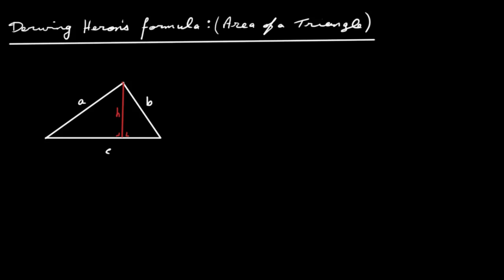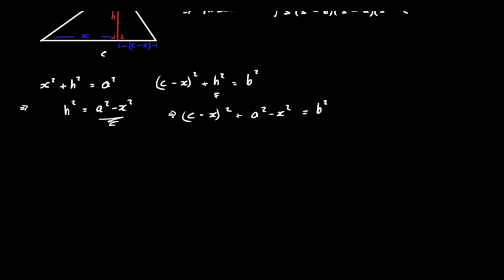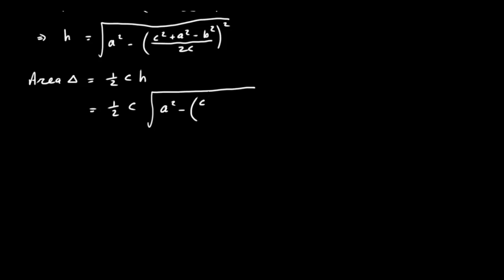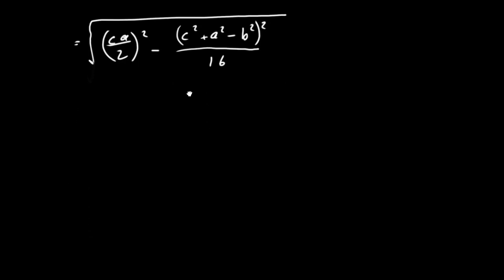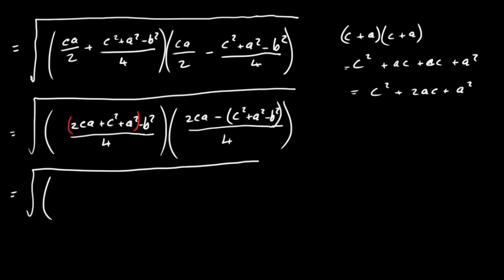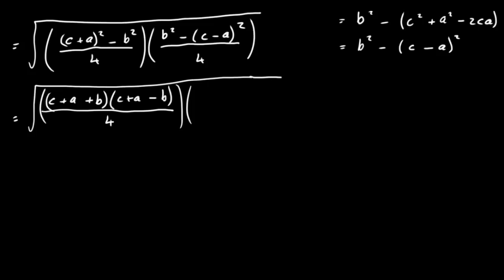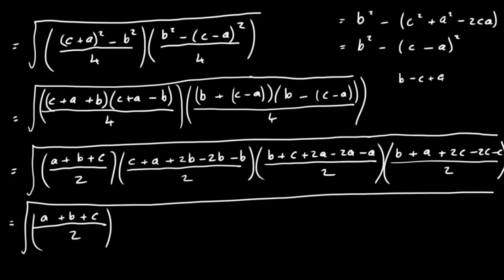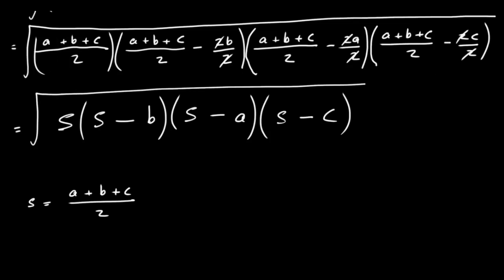Deriving Herons Formula Area of a Triangle